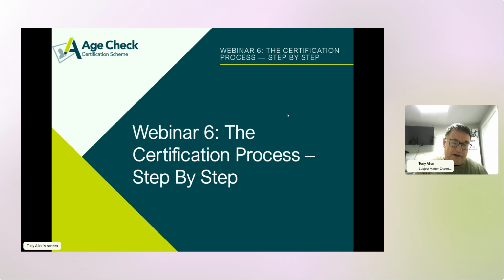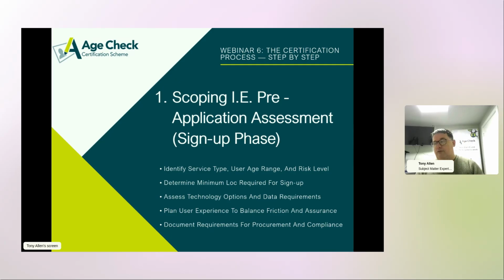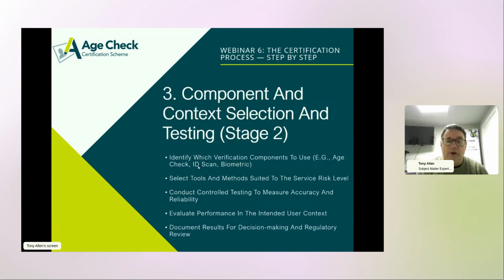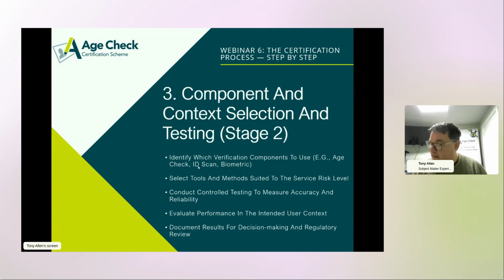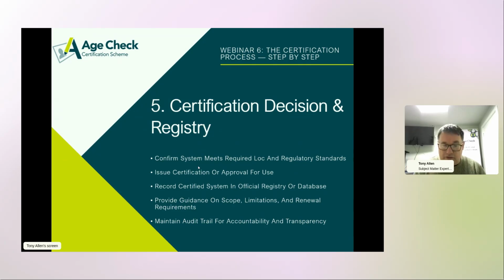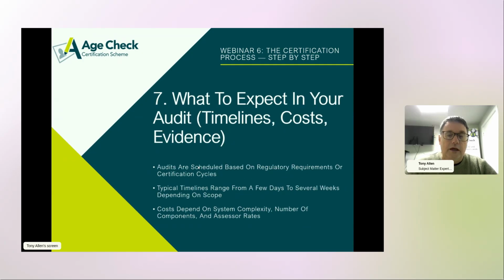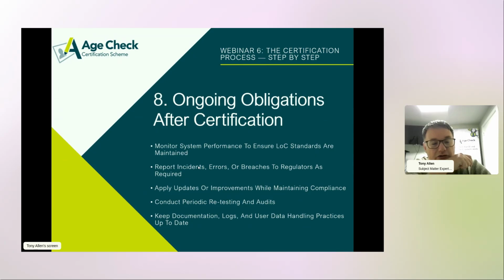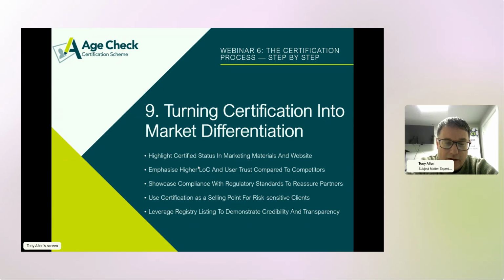Webinar 6 ISO 27566 - Tony Allen